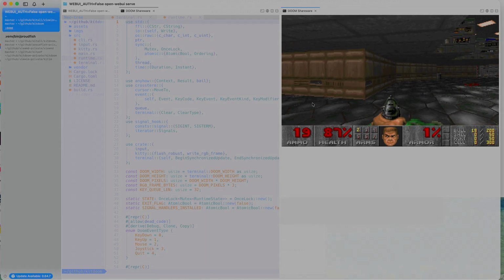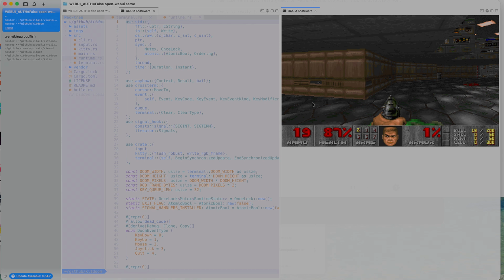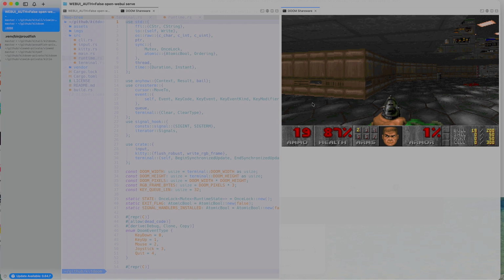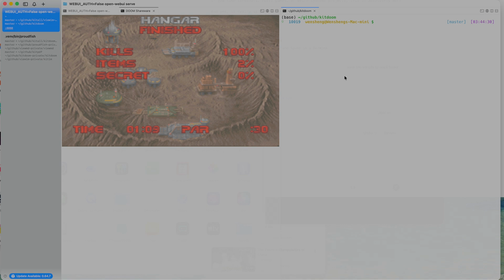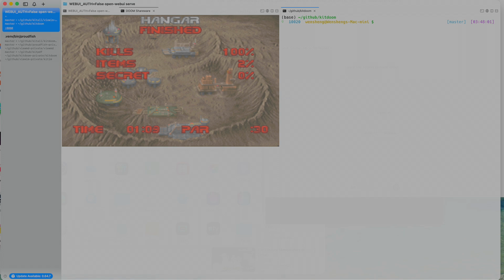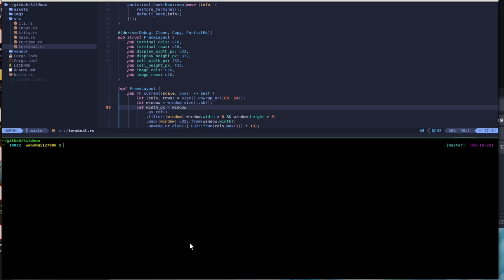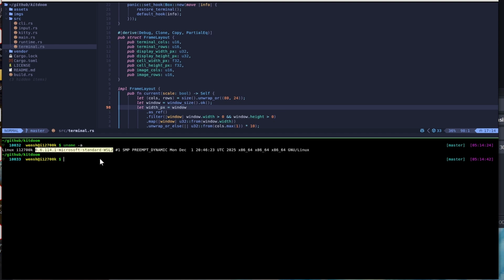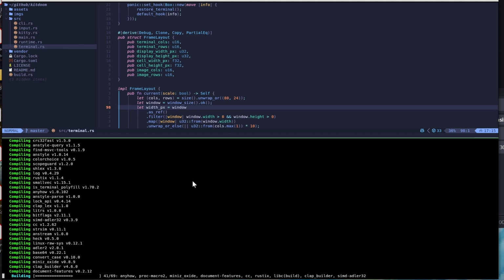Play DOOM in my terminal, kitDOOM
kitDOOM is DOOM running inside a terminal.  It's written in Rust.  It runs on terminals that support Kitty Graphics Protocol, such as Kitty, Ghostty, and cmux.  With right setup, it can be run remotely, for example, SSH into Linux from Mac, as i did in the video.

kitDOOM is part of kit* series of graphical terminal app.  Go to Github for details.